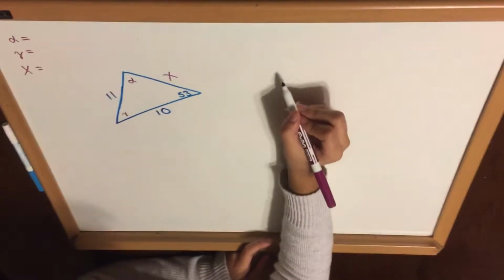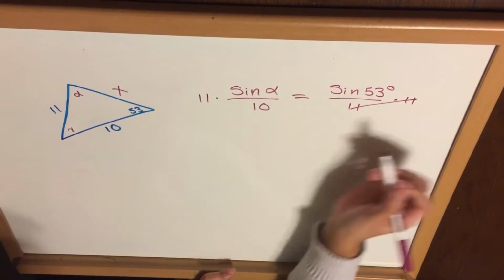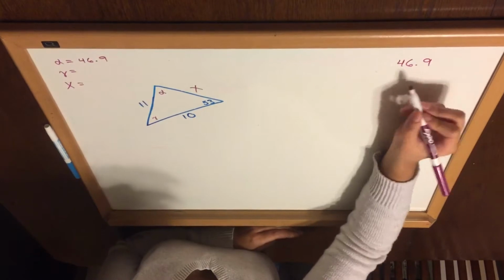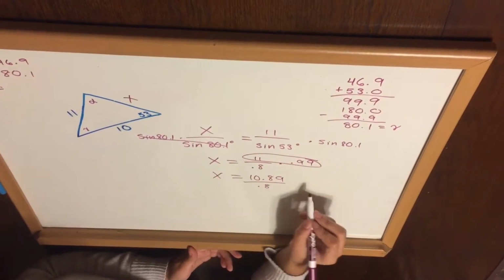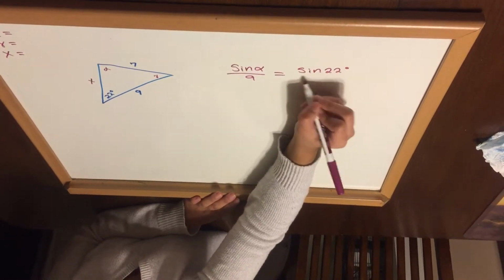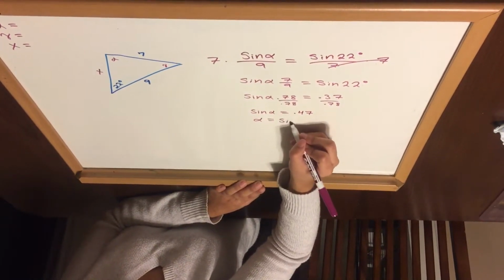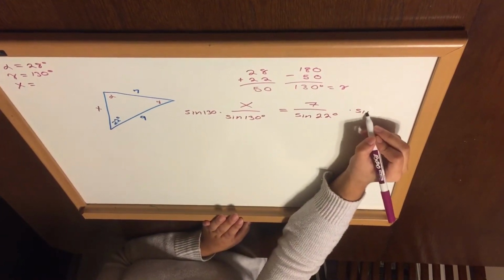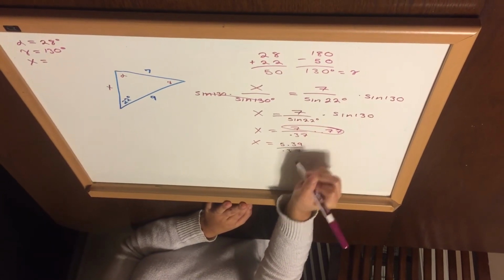Solving SSA Triangles Using Sin